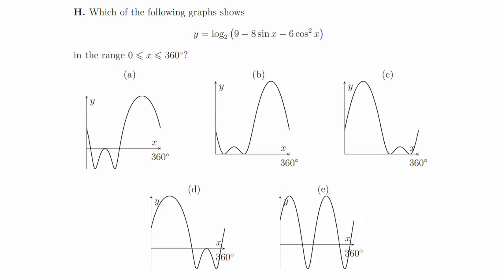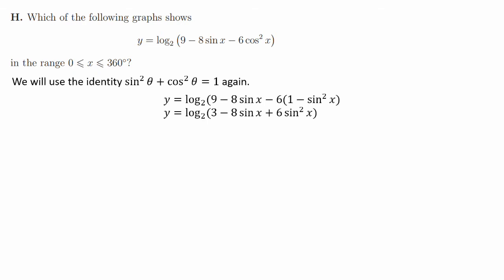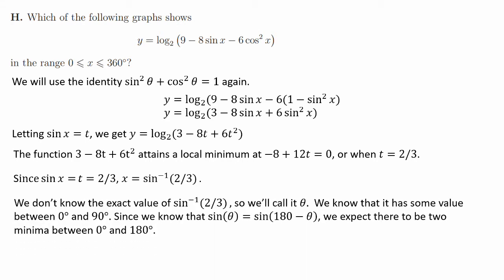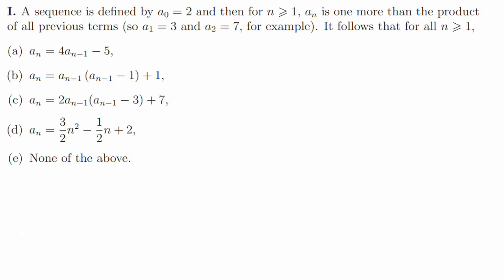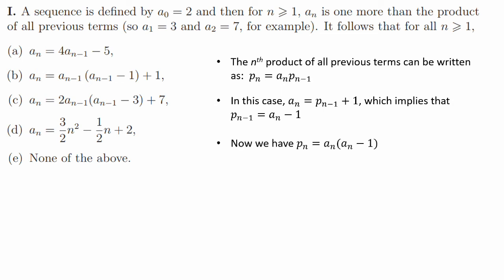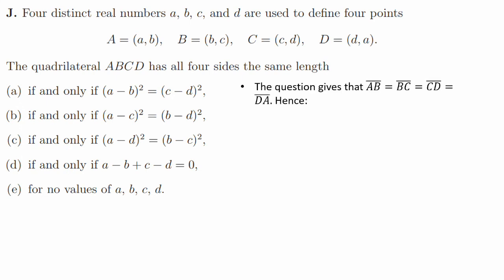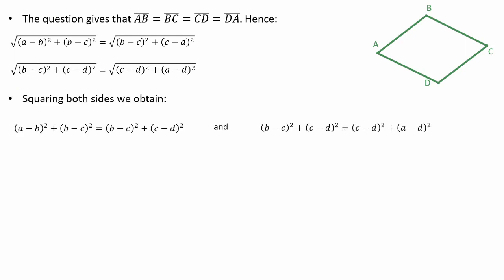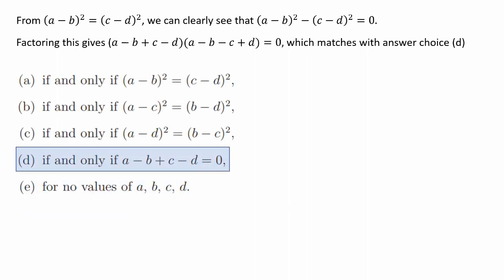Walking though the Oxford Mathematics Admissions Test - Part 2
In this video, I attempt more questions from the multiple choice section of the Oxford Mathematics Admissions Test.

The Oxford Mathematics Admissions Test is an exam for British Students applying to the Department of Mathematics at Oxford University.  The test helps university officials decide who to shortlist for an in-person interview as part of the application process.  It includes topics such as trigonometry, algebra, and basic calculus.